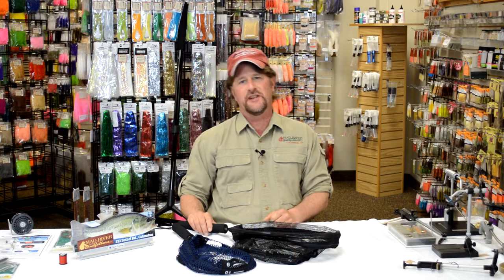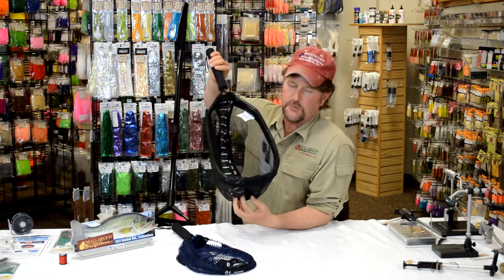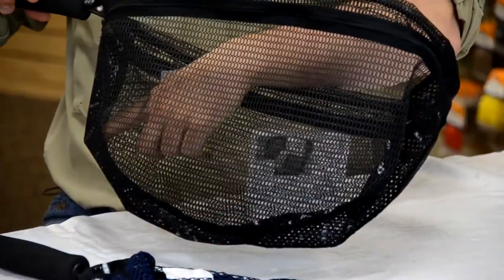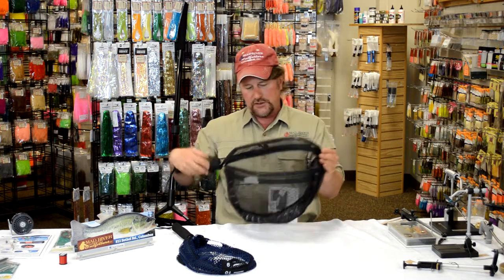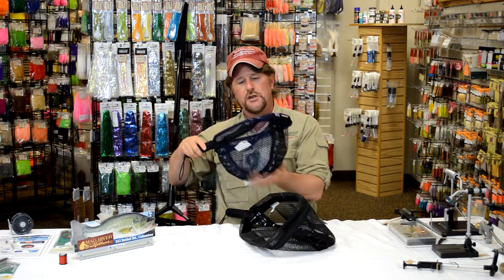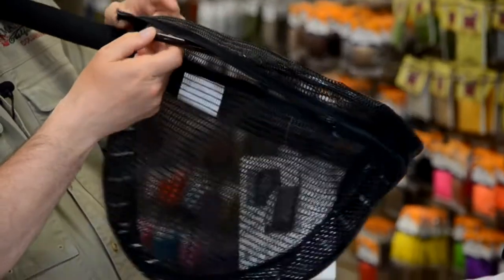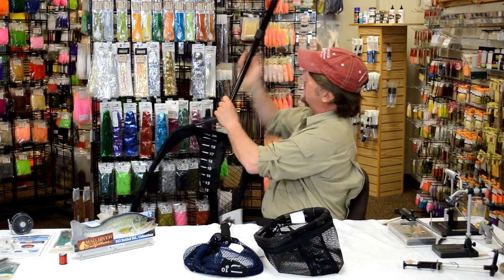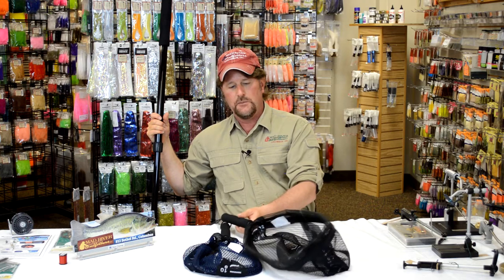Product Review: Measure Nets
In this video we do a product review of the Measure Nets. We will describe the functions, and qualities that make this such a great product to have.